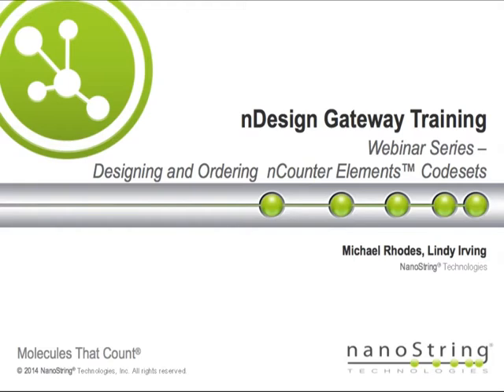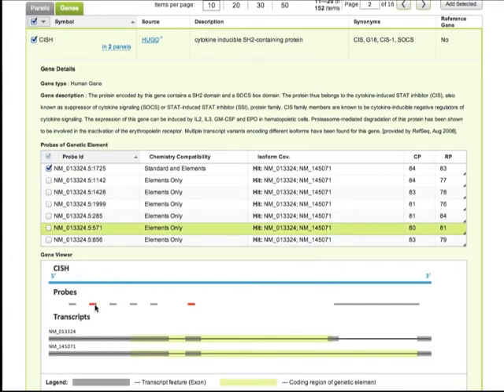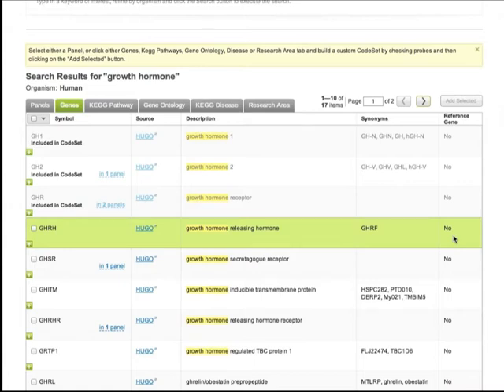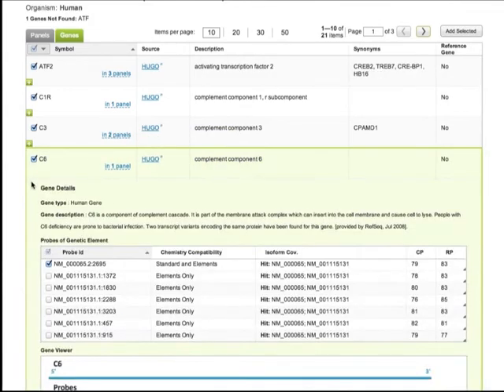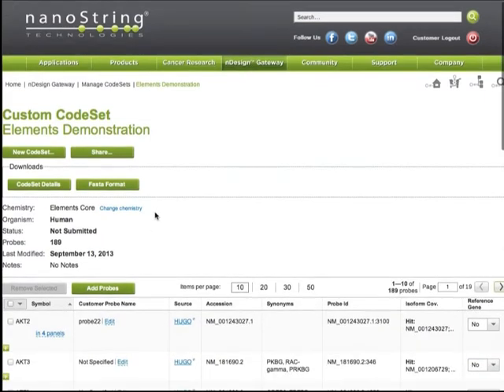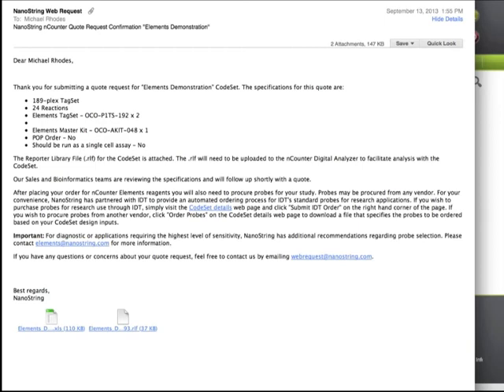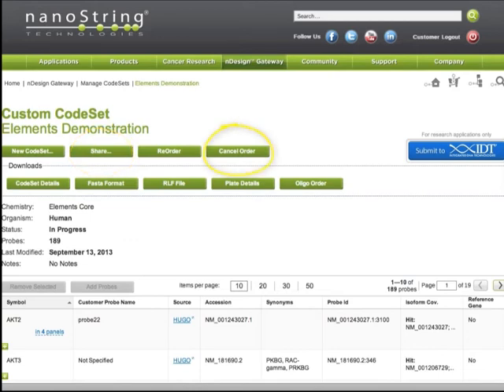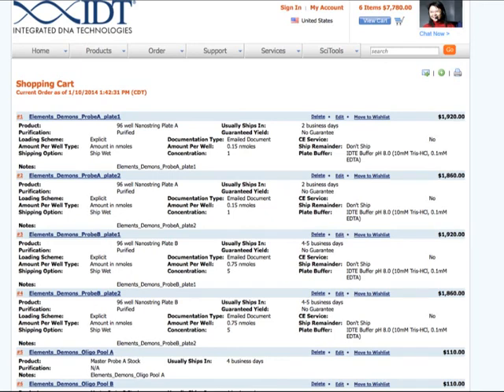nDesign Elements TagSets